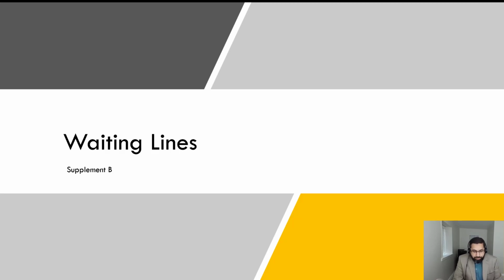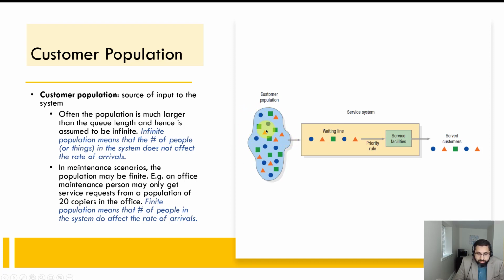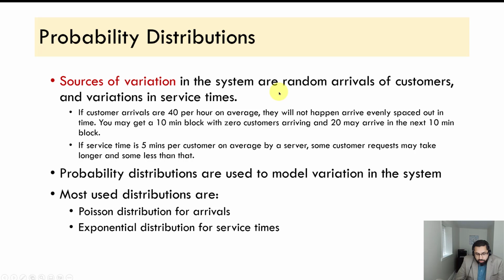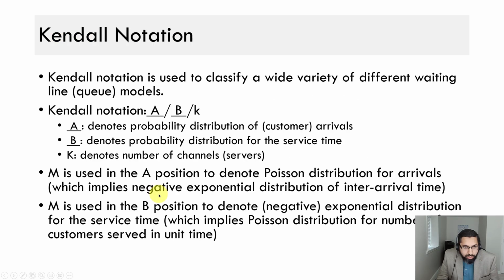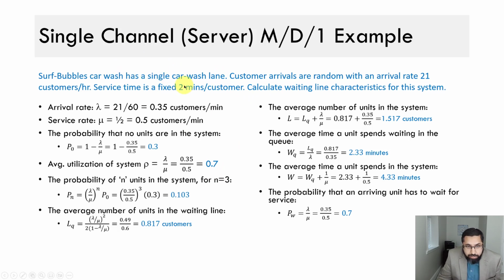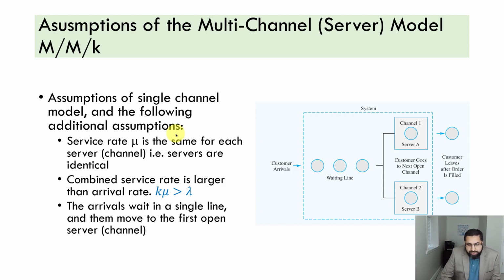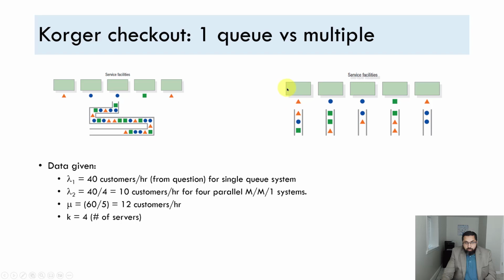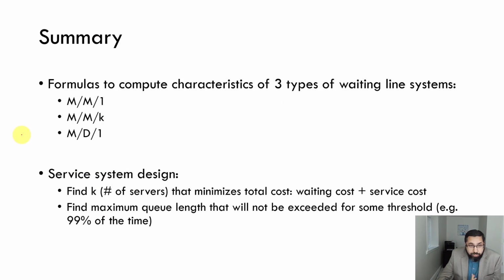SCM 371 Waiting Lines (Suppl B)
Contents:

00:00 Introduction
5:15 Little's Law
7:03 Little's Law Examples
10:08 Waiting Line Systems
18:12 Channels (Servers) and Phases
28:02 Probability Distributions
42:40 Kendall Notation
44:31 M/M/1 System
49:29 M/D/1 System
51:55 M/M/1 Example
56:21 M/D/1 Example
59:23 M/M/k System
1:02:54 M/M/k Example
1:09:10 Assumptions of M/M/1 and M/M/k models
1:12:48 Service System Design: Cost Minimization Example
1:18:04 Service System Design: Maximum Queue Length Example
1:23:05 Single queue vs multiple queues comparison
1:34:21 Psychology of Waiting
1:39:21 Summary